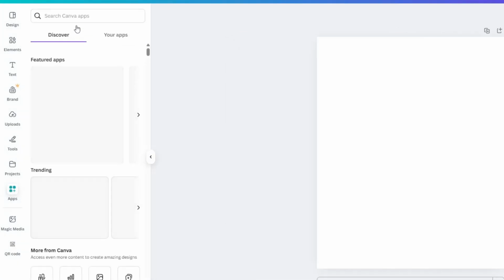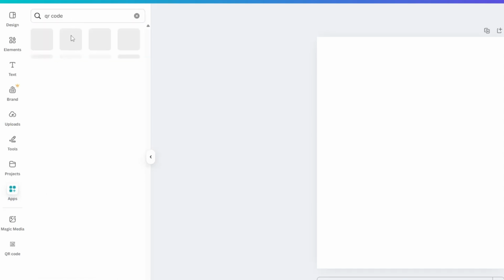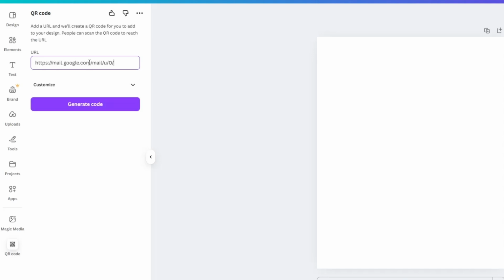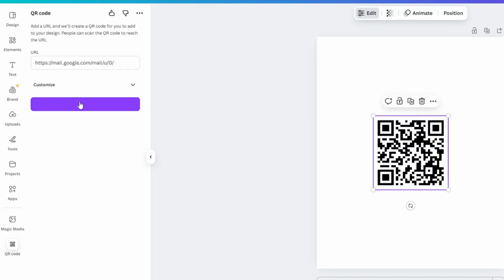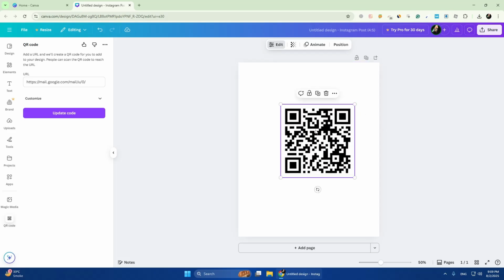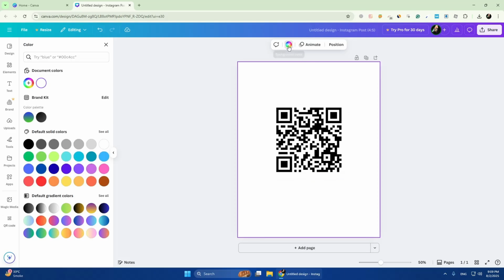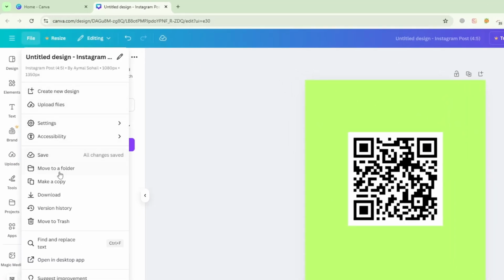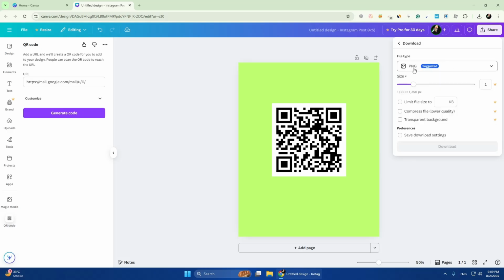How To Generate QR Code in Canva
Want to create a QR code quickly and easily using Canva? In this tutorial, you'll learn how to generate a QR code inside Canva without using any third-party tools. Perfect for adding QR codes to your posters, flyers, business cards, or digital projects. No design experience needed — just follow along and get it done fast!

Did the QR code work for your project? Let me know how it went in the comments!

🔐 Secure Your Online Activity with NordVPN:

30-day money-back guarantee
Starting at just €3.09/month (instead of €11.59)!